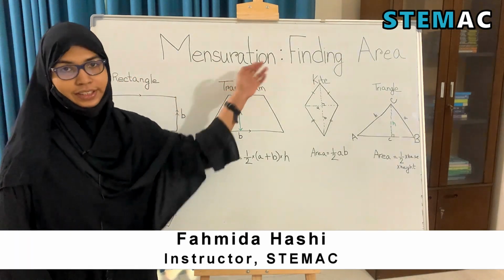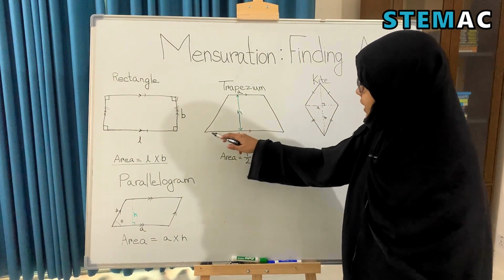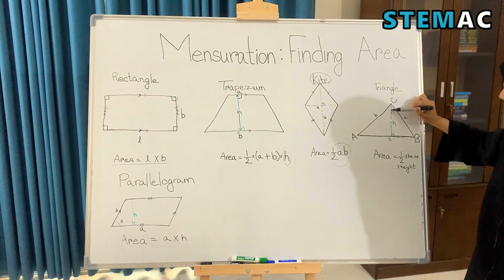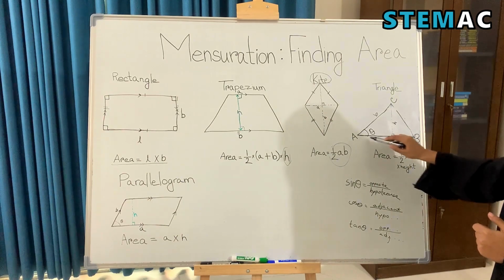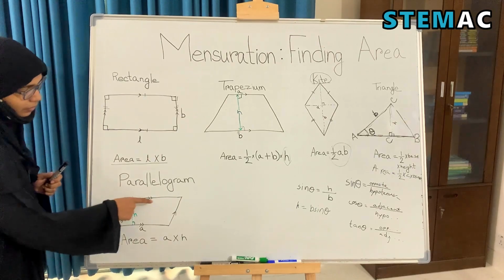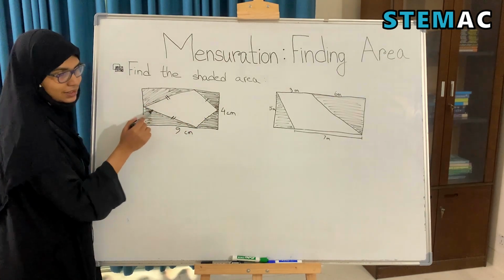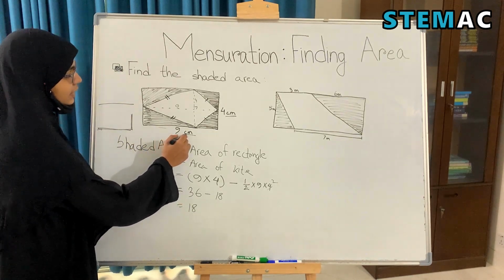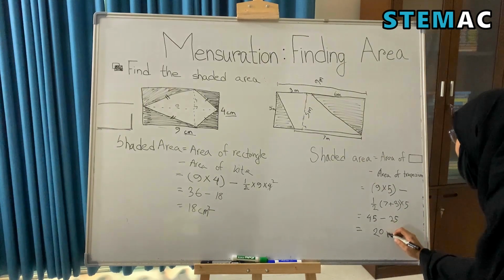Mensuration: Finding Area of Different Geometric Shapes (Class 9-10, Maths) | Fahmida Hashi | STEMAC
Instructor: Fahmida Hashi